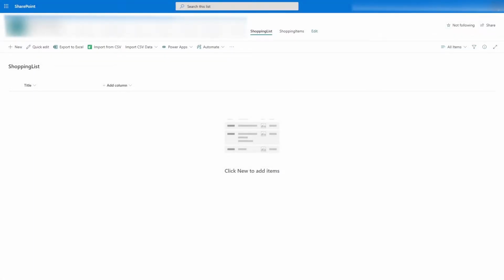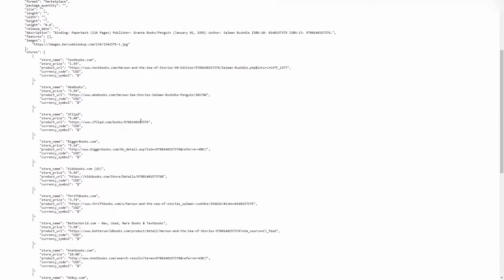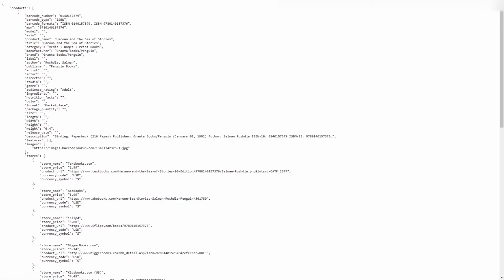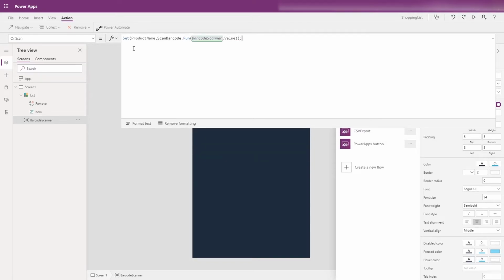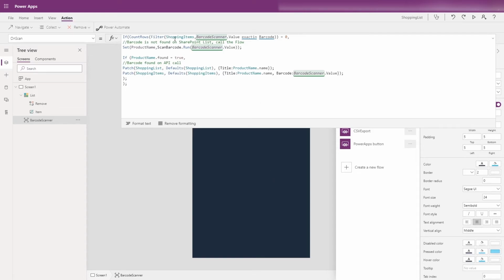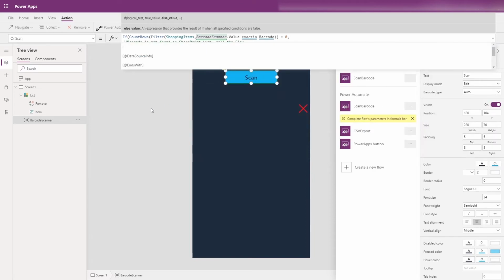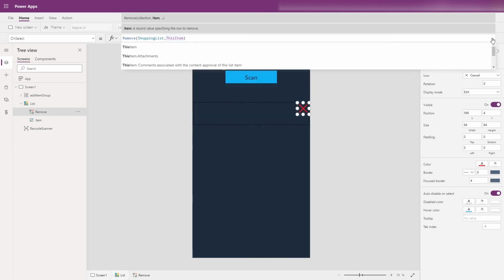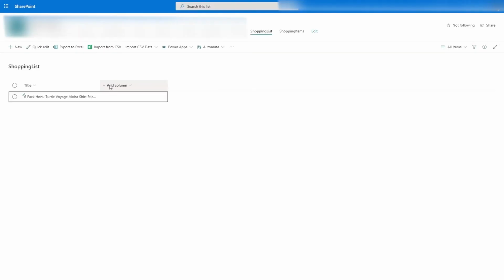PowerApps Barcode Scanning For Your Shopping Lists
Today's build uses the BarcodeLookup API to recognize items you scan in-app to build a shopping list. We're using the trial API as the full API is a subscription, and we're using a premium PowerPlatform connector, the HTTP connector, to fetch the data. If that's not available to you, or you don't want to use the API, I show you a workaround where you can enter the name of the products yourself the first time they're scanned, and on subsequent scans they'll be added straight into your shopping list.